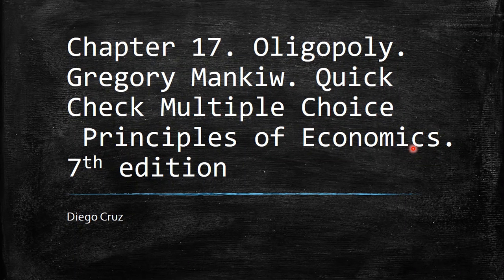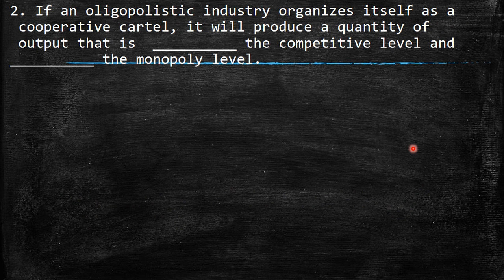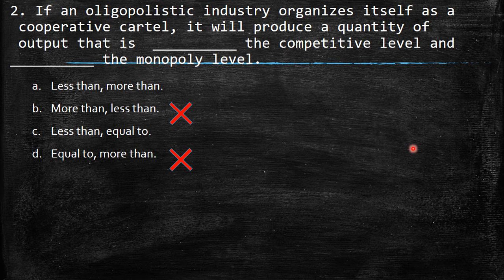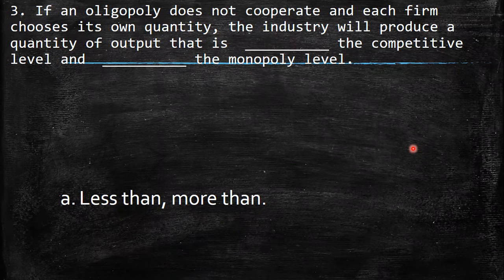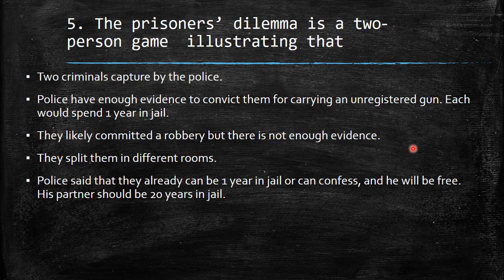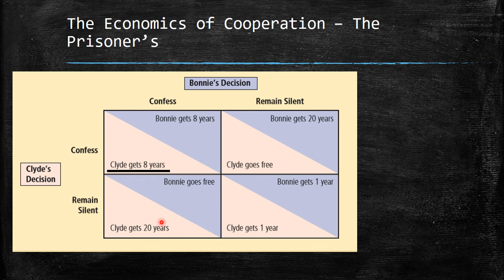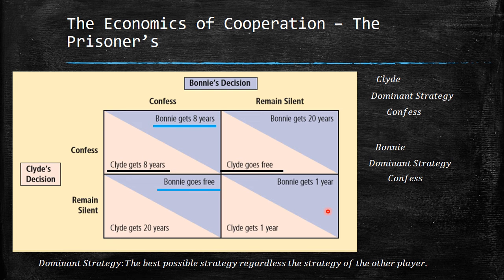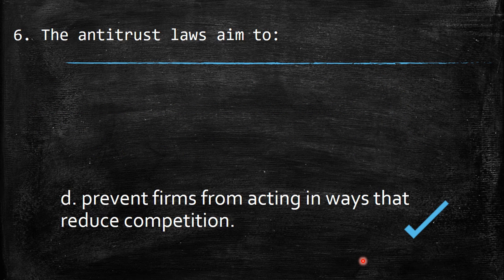Chapter 17 Quick Check Multiple Choice. Oligopoly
Chapter 17   Quick Check Multiple Choice. Principles of Economics. Gregory Mankiw 7th. edition. Oligopoly
 1. The key feature of an oligopolistic market is that:
Each firm produces a different product from other firms.
A single firm chooses a point on the market demand curve.
Each firm takes the market price as given.
A small number of firms are acting strategically.
2. If an oligopolistic industry organizes itself as a  cooperative cartel, it will produce a quantity of  output that is  __________ the competitive level and  __________ the monopoly level.
Less than, more than.
More than, less than.
Less than, equal to.
Equal to, more than.
3. If an oligopoly does not cooperate and each firm chooses its own quantity, the industry will produce a quantity of output that is  __________ the competitive level and  __________ the monopoly level.
4. As the number of firms in an oligopoly grows large, the industry approaches a level of output that is  __________ the competitive level and  __________ the monopoly level.
5. The prisoners’ dilemma is a two-person game  illustrating that
 the cooperative outcome could be worse for both people than the Nash equilibrium.
even if the cooperative outcome is better than the Nash equilibrium for one person, it might be worse for the other.
even if cooperation is better than the Nash equilibrium, each person might have an incentive not to cooperate.
rational, self-interested individuals will naturally avoid the Nash equilibrium because it is worse for both of them.
The antitrust laws aim to:
facilitate cooperation among firms in oligopolistic industries.
encourage mergers to take advantage of economies of scale..
discourage firms from moving production facilities overseas
prevent firms from acting in ways that reduce competition.